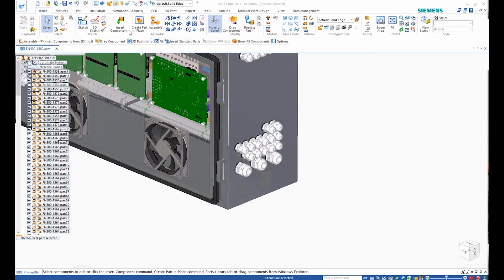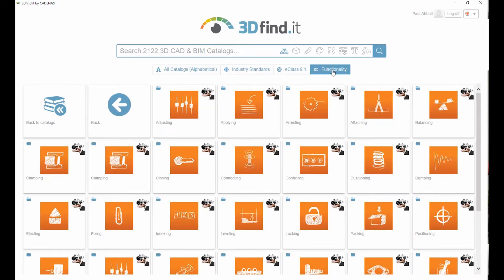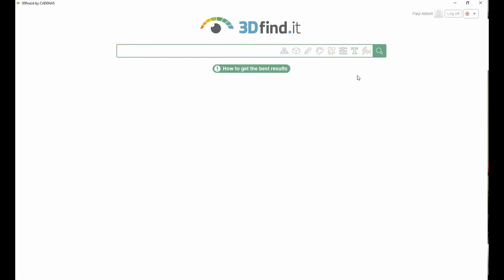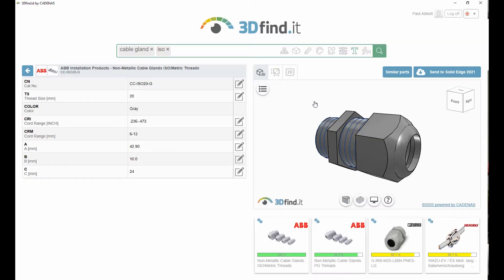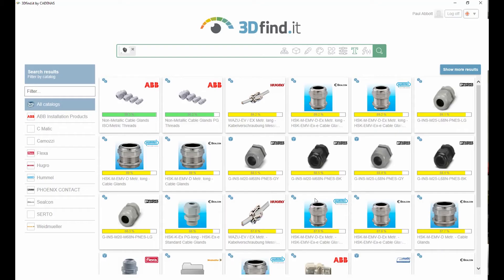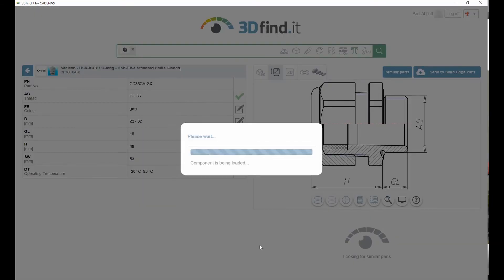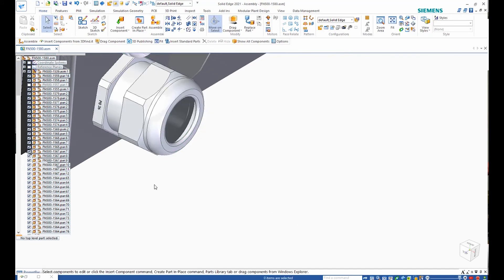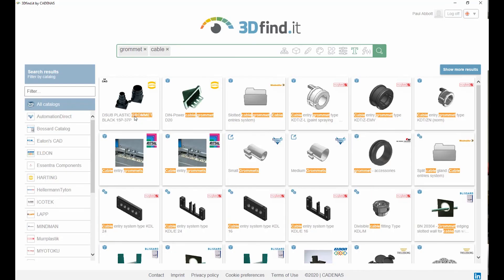3Dfindit.com per Solid Edge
Semplifica il processo di ricerca di modelli 3D utilizzando un motore di ricerca visuale di nuova dimensione: 3Dfindit.com per Solid Edge.